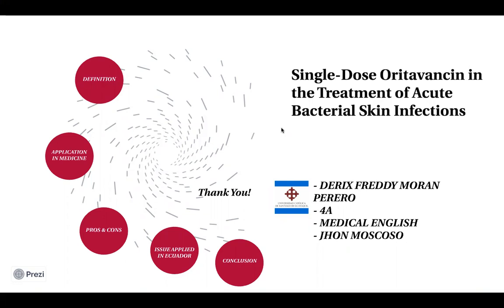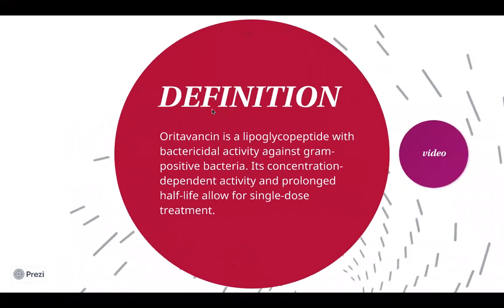Single-Dose Oritavancin in the Treatment of Acute Bacterial Skin Infections